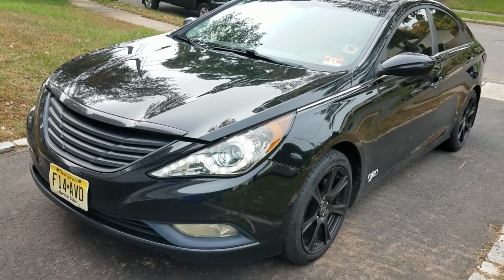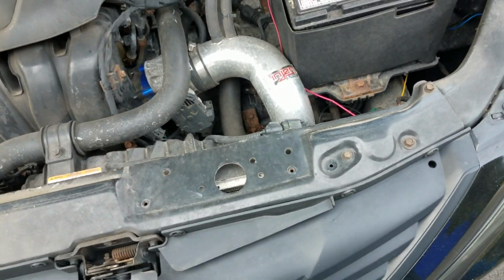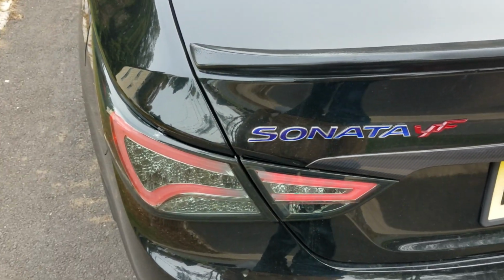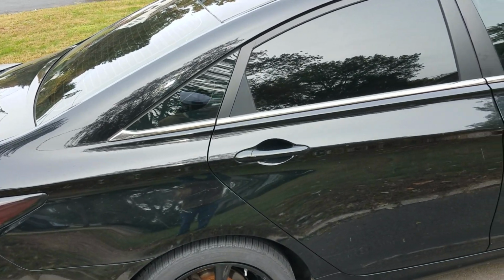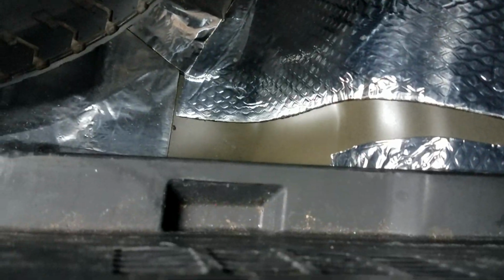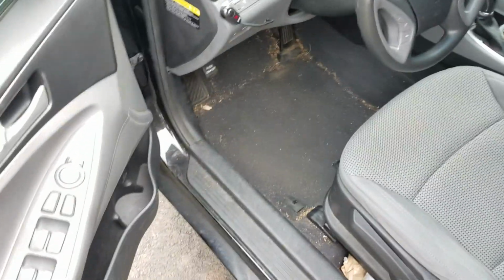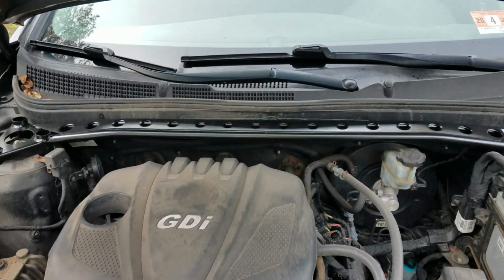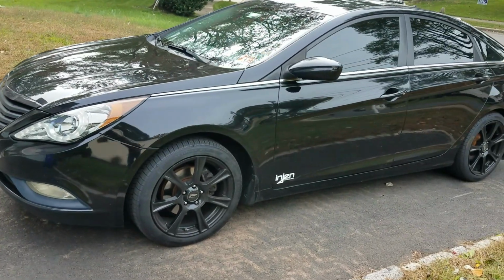Project: SONATA - NEW Upgrades!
It's a fun hobby and I like sharing this with you all. I'm learning a lot as I go.

It's great to have other car enthusiasts interested in what I do.

I've been busy with work which has kept me away but I have done some new upgrades I think you will like. Unfortunately I didnt record the installs so I'll walk you through them.

D2 performance coilovers
Powertune Performance Chip
Oil catch can
Throttle body spacer
Borla S-type exhaust
Injen cold air intake
Noico sound deadening
LED projector headlights
Emblem less grill
Injen throttle controller